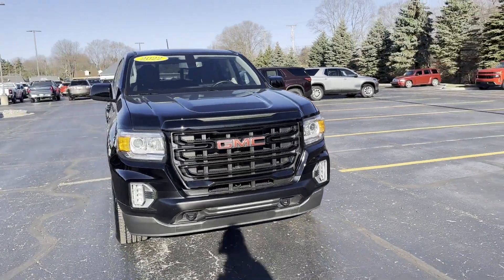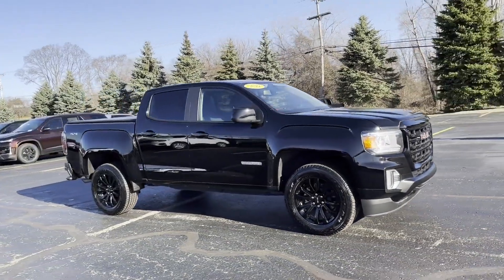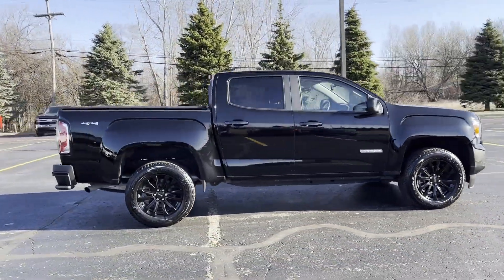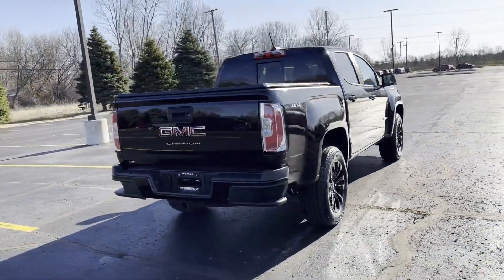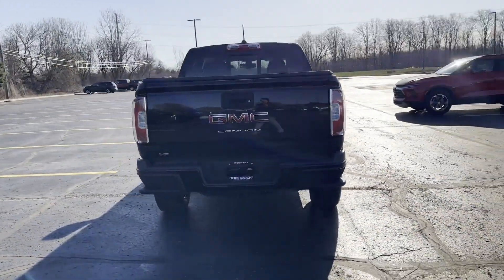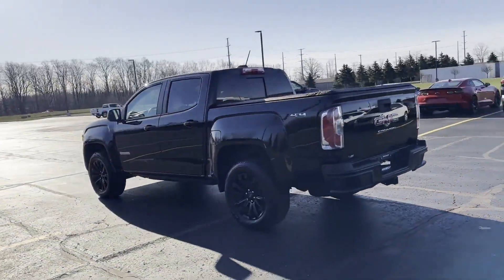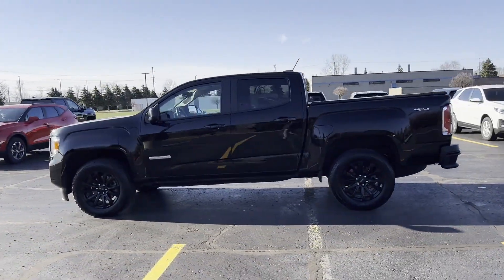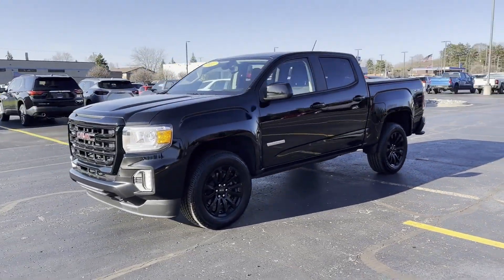Used 2022 GMC Canyon 4WD Elevation Sterling Heights, Macomb, Rochester Hills, Shelby Twp/Utica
2022 GMC Canyon 4WD Elevation 1GTG6CEN7N1234088 Video

This 2022 GMC Canyon 4WD Elevation 1GTG6CEN7N1234088 is full of phenomenal features such as: